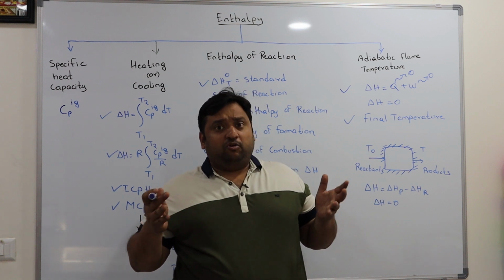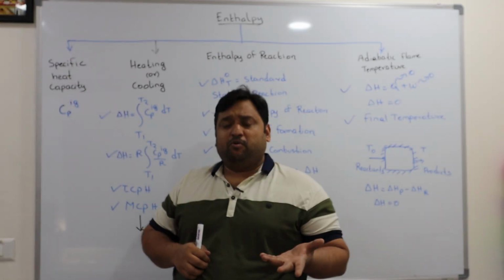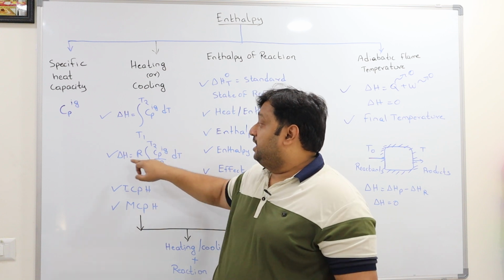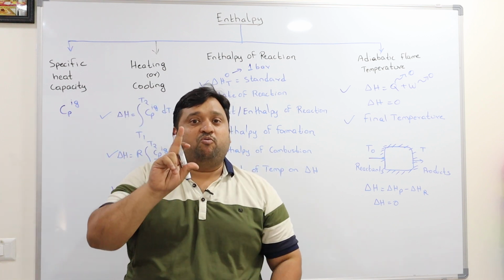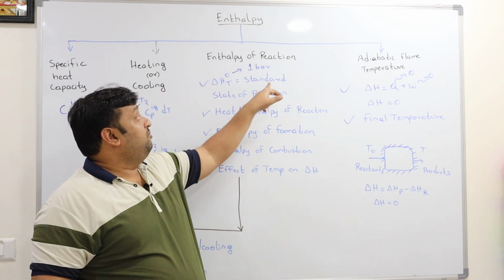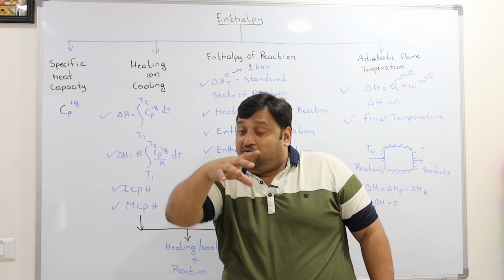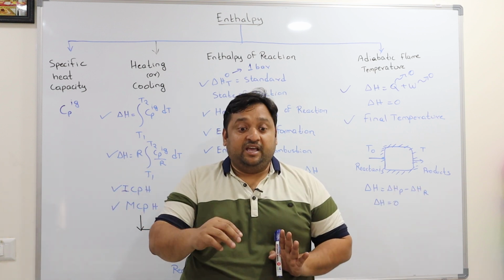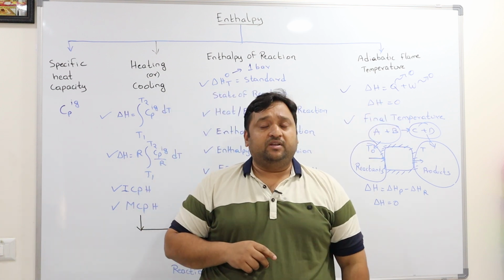Lec 14: Introduction to Enthalpy applications and estimation/methods in heating/cooling/Reaction.etc